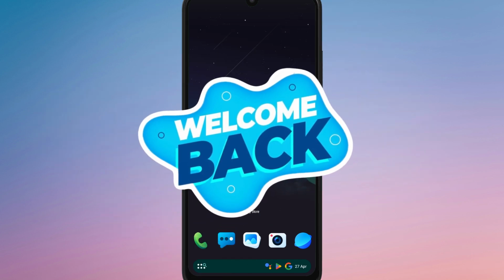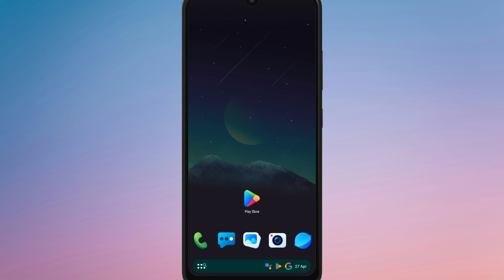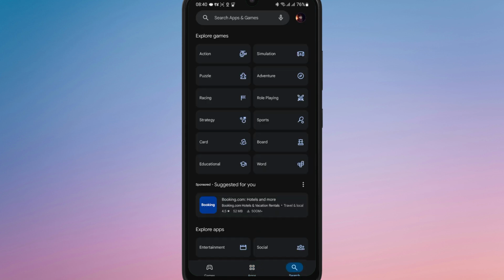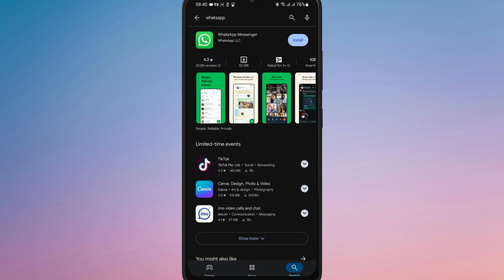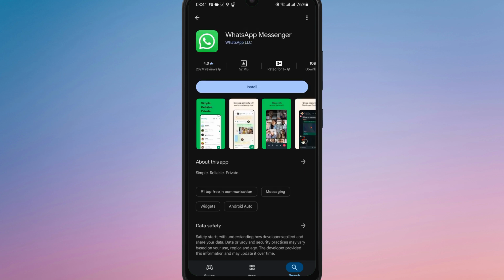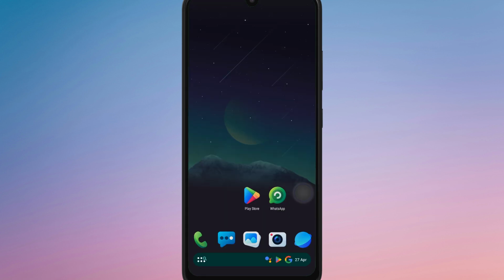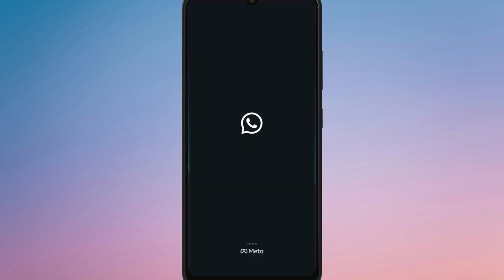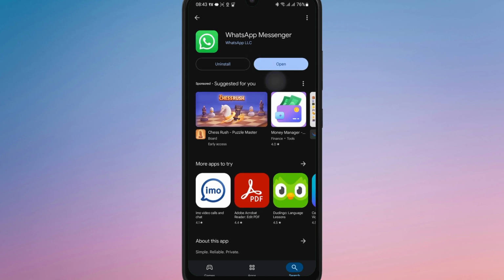How to Download WhatsApp App 2025?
Want to start chatting with friends and family easily? In this simple and clear tutorial, we’ll show you how to download WhatsApp app on your Android phone step-by-step. Whether you just got a new phone or you are reinstalling WhatsApp, this guide will help you get started quickly. Learn how to find WhatsApp in the Google Play Store, how to install WhatsApp properly, and tips to make sure you are downloading the official WhatsApp Messenger safely.

This video covers everything you need to know about installing WhatsApp on any Android device in just a few minutes. Follow along to download WhatsApp Messenger and start messaging, calling, and sharing instantly. If you are wondering how to download WhatsApp app easily, this video is perfect for you.